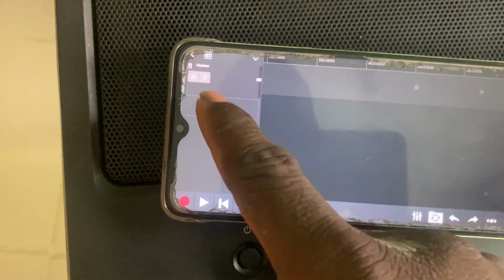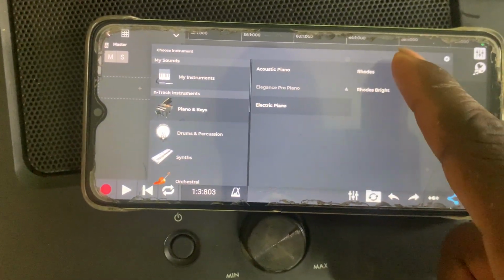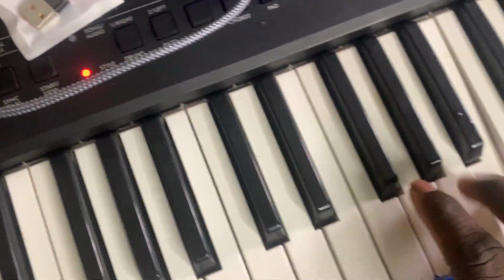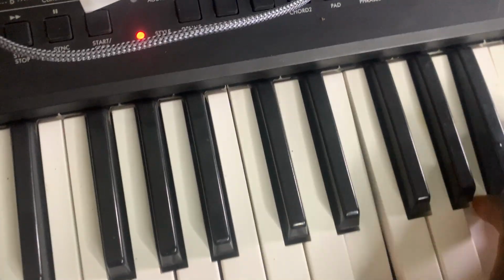how to use internal sounds from Ntrack studio to your 🎹 keyboard